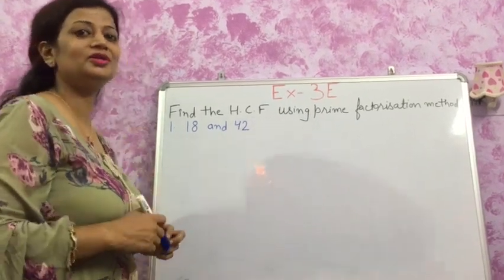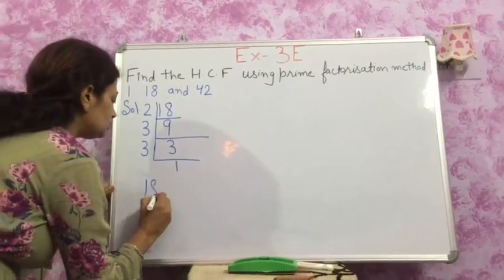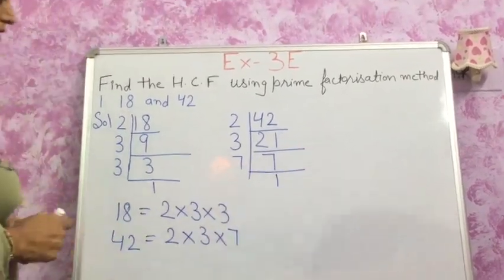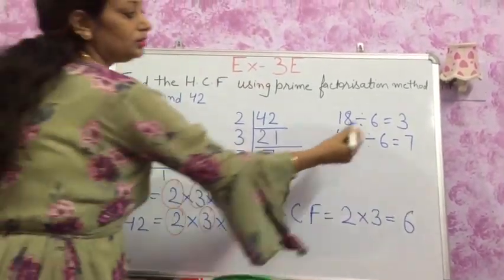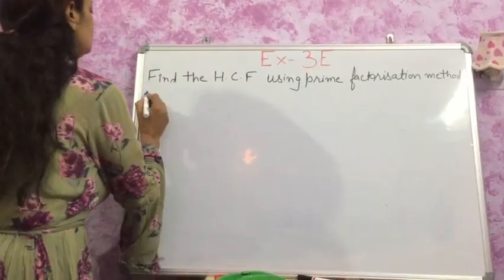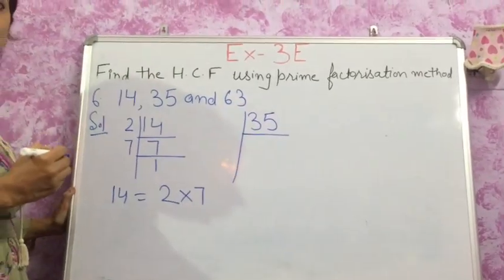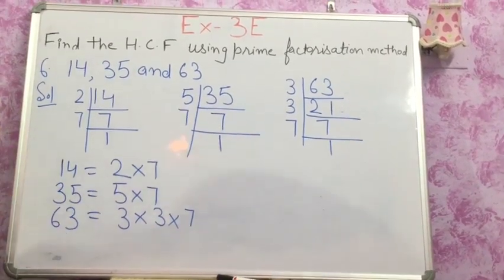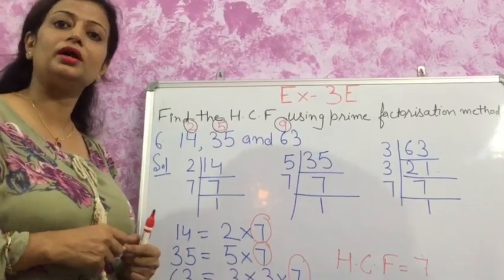H.C.F by prime factorisation method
By Neetu saldi